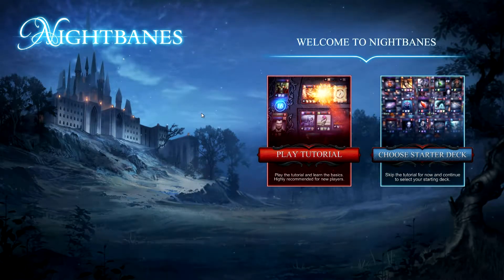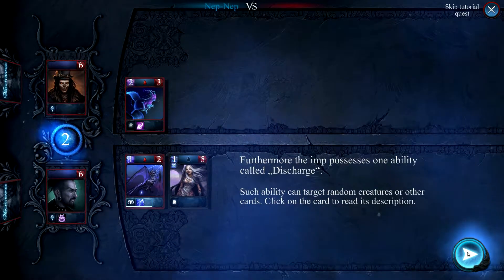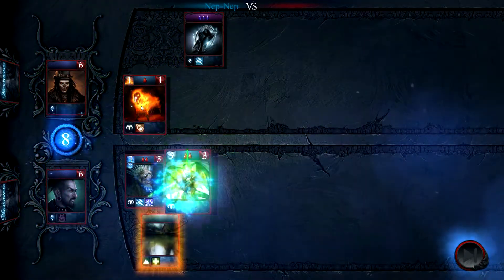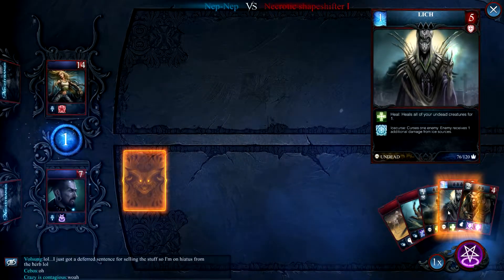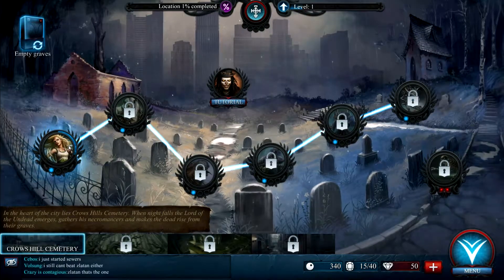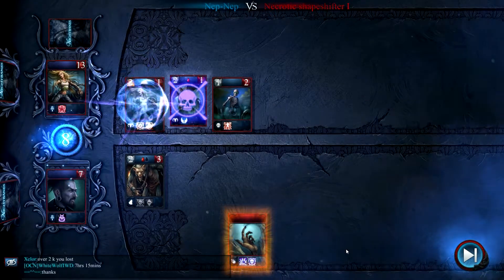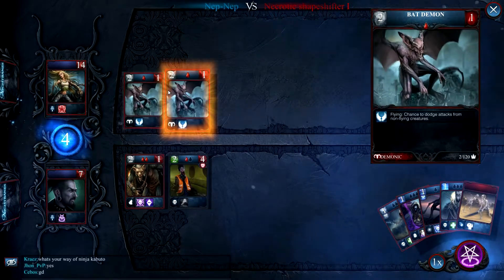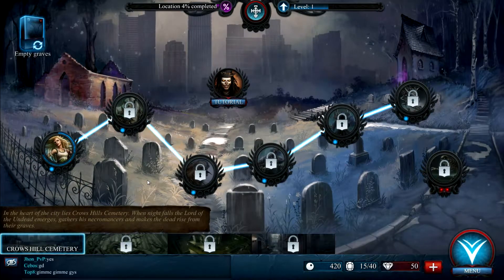Nightbanes... It's a card game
Nightbanes is a card game. Like other card games you can oh no.. buy cards... uhhn pay to win.. (sarcasm). Nightbanes is indepth with its variety of creature types and playing certain types against the other means one deck does not trump all.